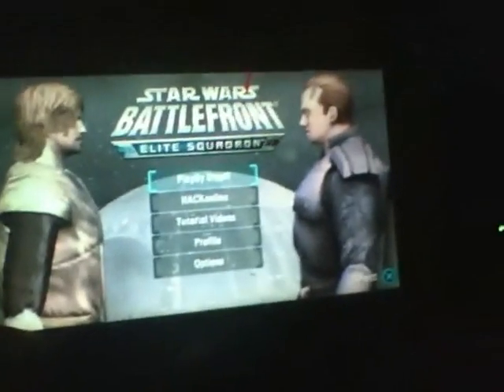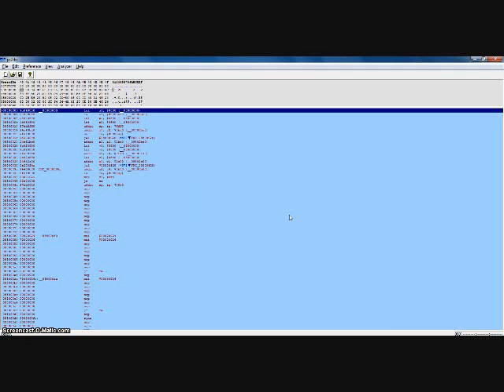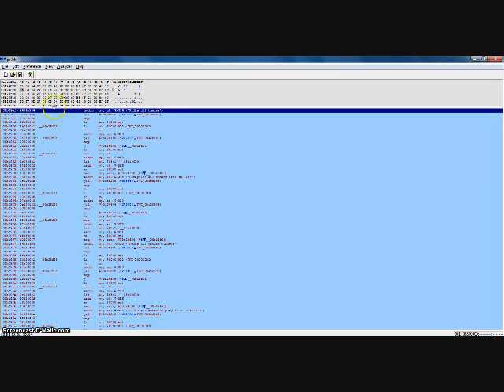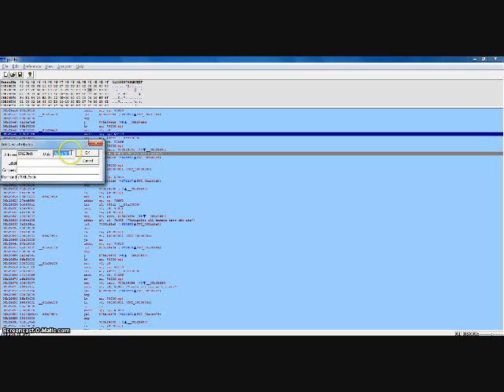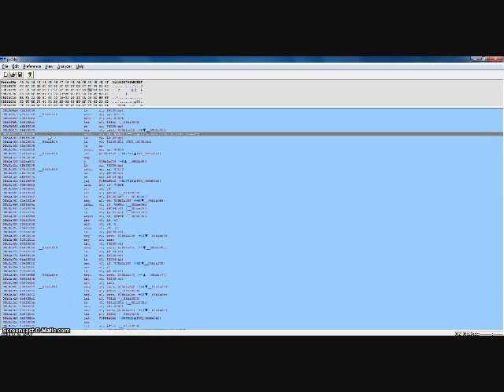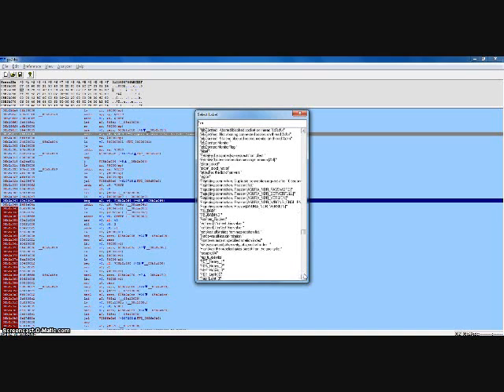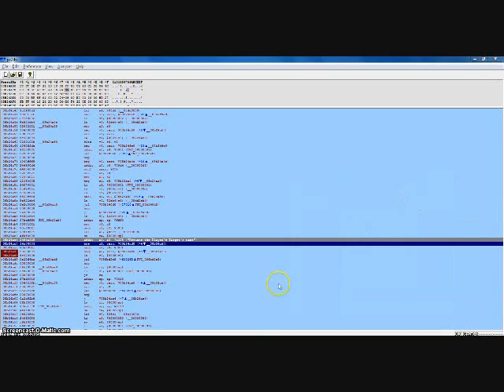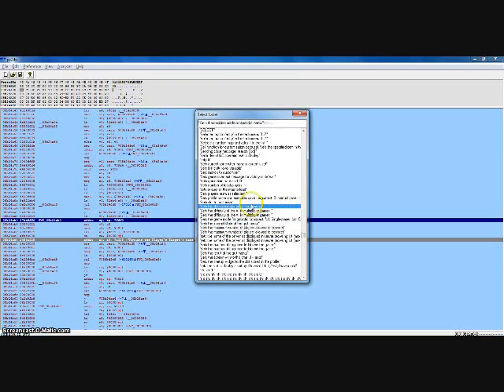SWES Coding Tutorial - Lesson 3 - Ps2dis Coding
**IMPORTANT
you put j space $ so its j $ in the command section

Sorry for the bad video quality i need to figure out how i can make the videos stream in HD

Address for values made with ps2dis
0x0004AD58 0x